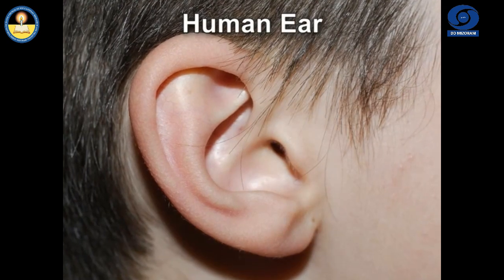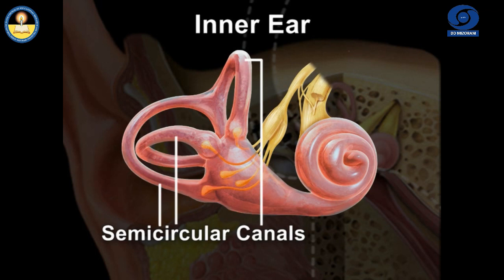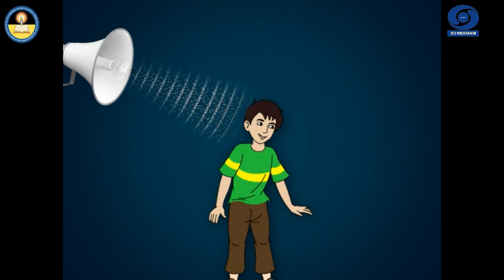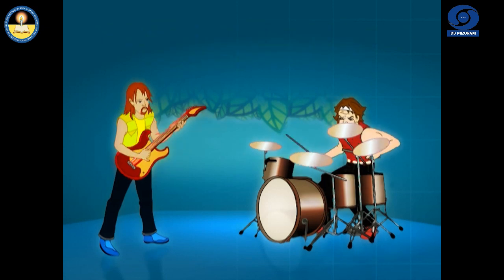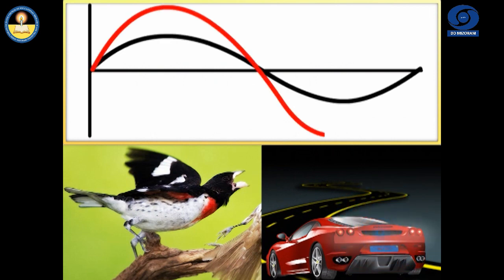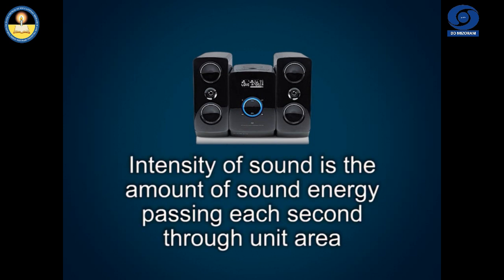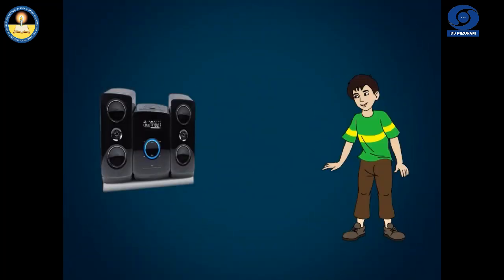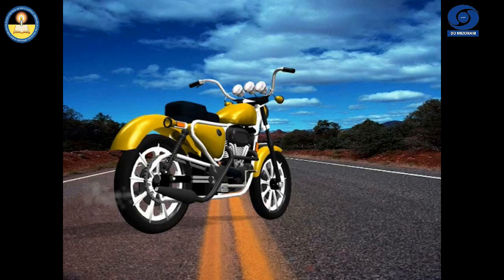Tutorial Class Elementary | Human ear